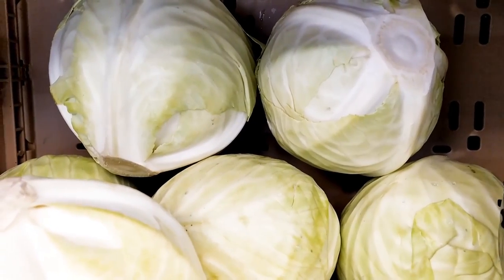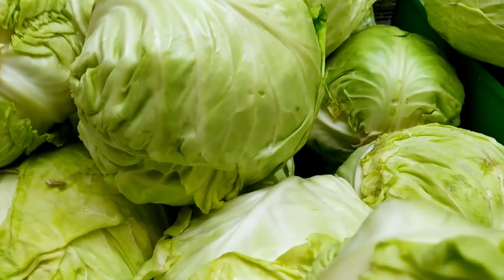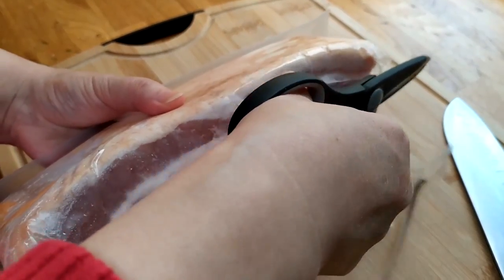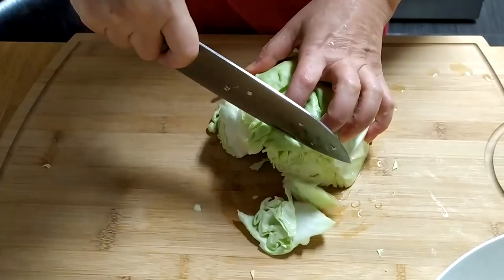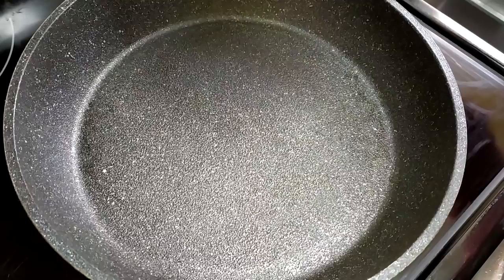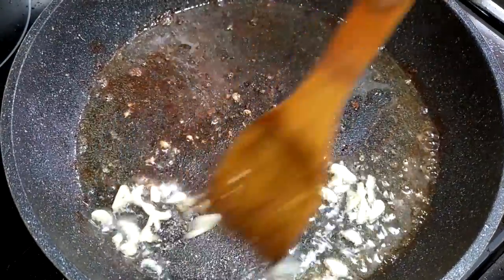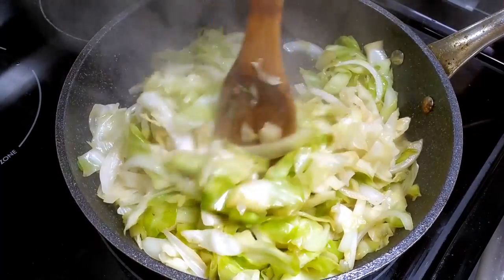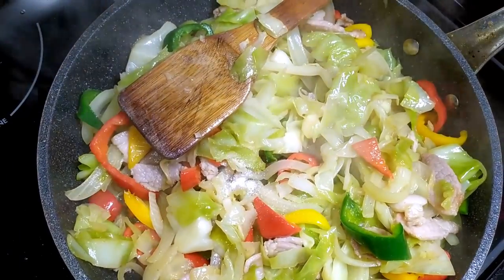Cabbage and Bacon Stir Fry! | Jenny's Afternoon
Welcome to Jenny's Afternoon, where Jenny shares her recipes and cooking advice for everyone! Today's dish is cabbage and bacon stir fry. In this video recipe, Jenny will show you which cabbage she likes to use for stir frying, and a great recipe to go along with it